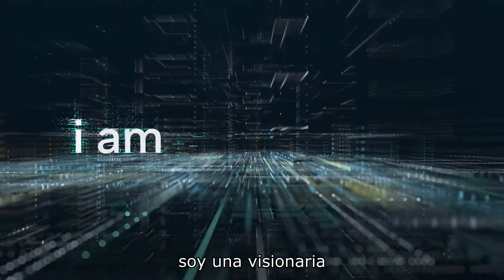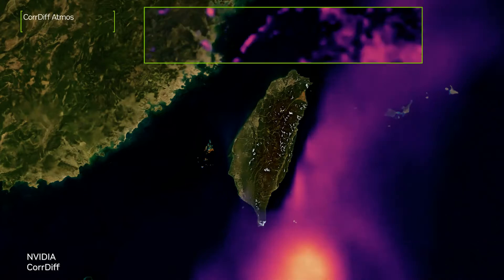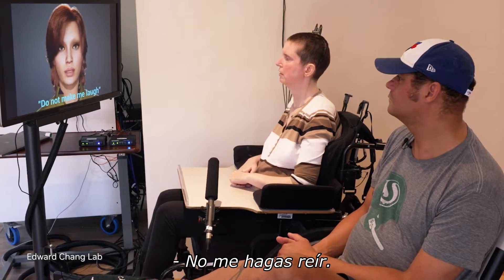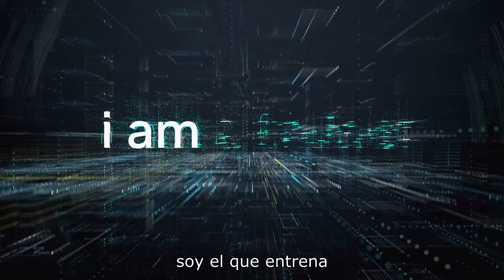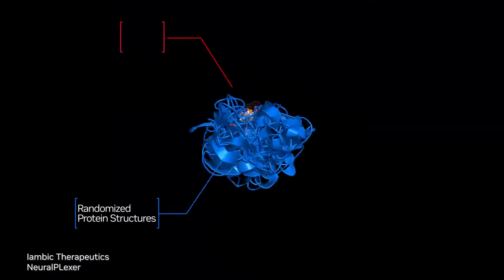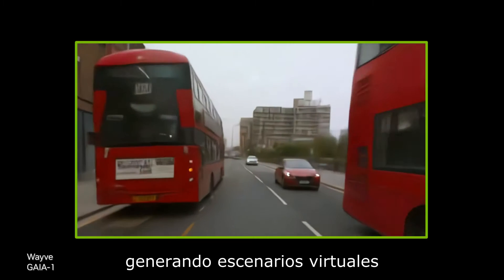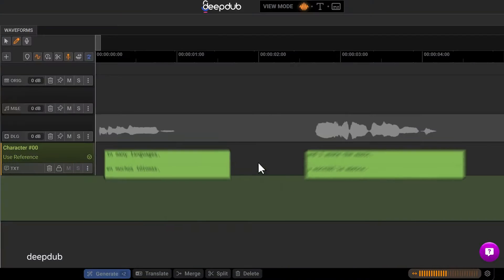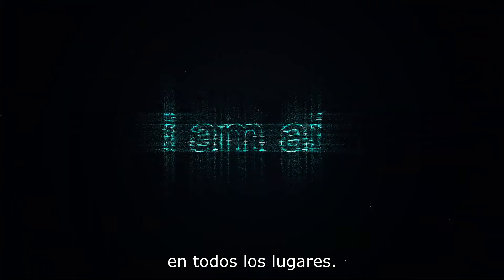[Español] I Am AI | NVIDIA GTC 2024 | Presentación Oficial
Descubra cómo la IA está generando milagros médicos, brindándonos una nueva perspectiva de las estrellas y transformando nuestra vida cotidiana.